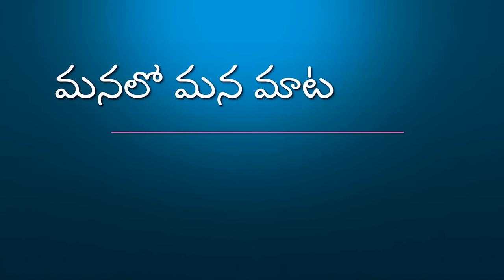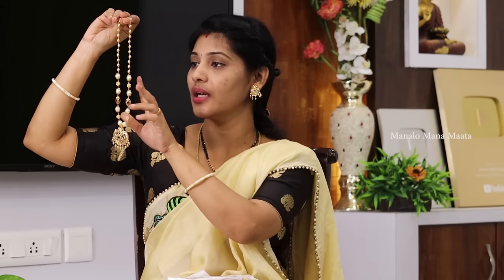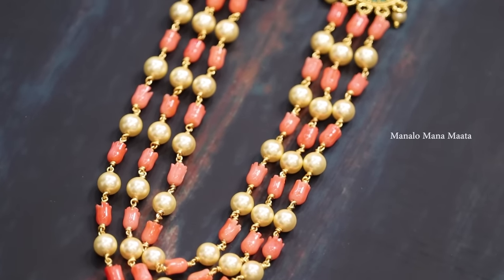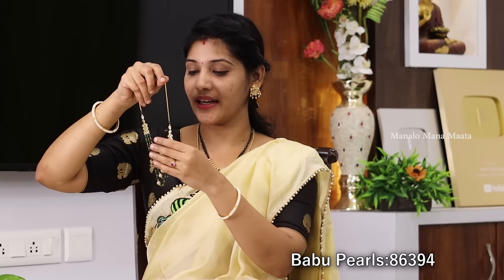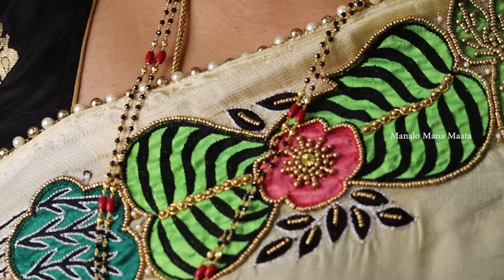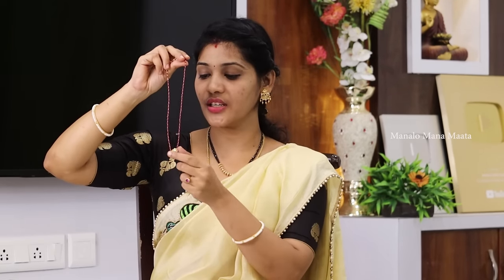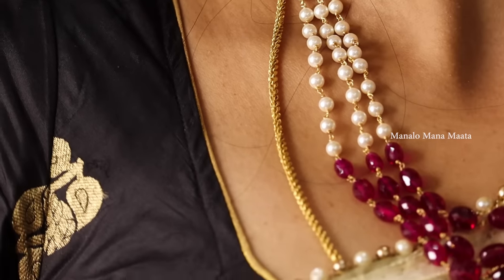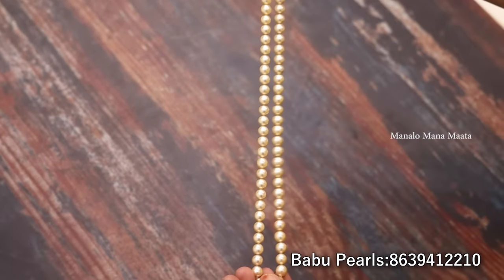బంగారు నగల డిజైన్స్ ఇప్పుడు 1గ్రామ్ గోల్డ్ లో మనకు నచ్చినట్టుగా🤩🤩Latest Beads Jewellery Collection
బంగారు నగల డిసైన్స్ ఇప్పుడు 1గ్రామ్ గోల్డ్ లో చేయించుకోవచ్చు🤩🤩Latest Beads Jewellery Collection👌👌

Babu Pearls
Temple Street
Kakinada
Booking Number: